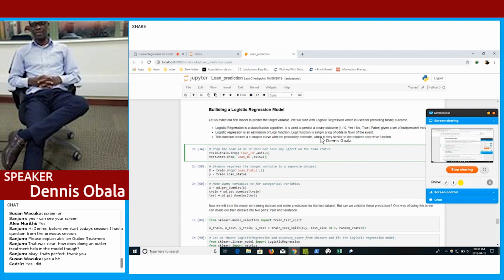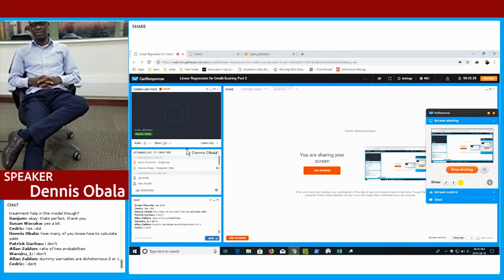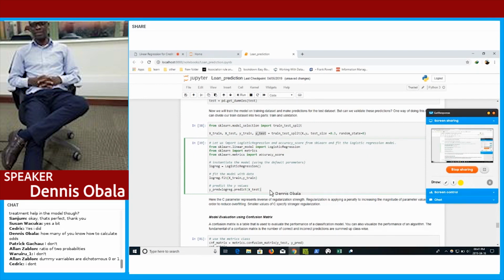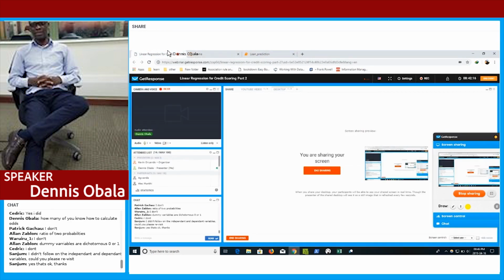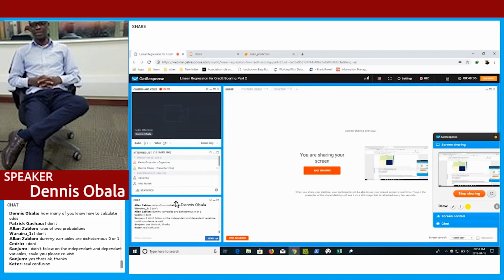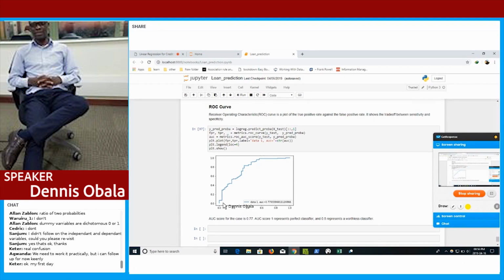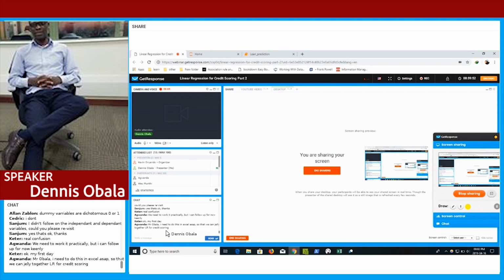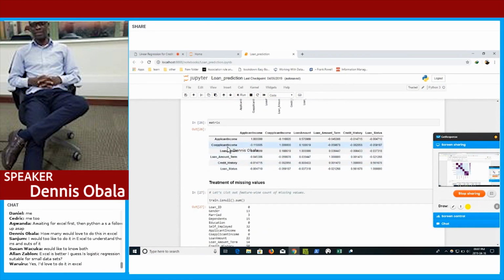Linear Regression for Credit Scoring Part 2 Webinar